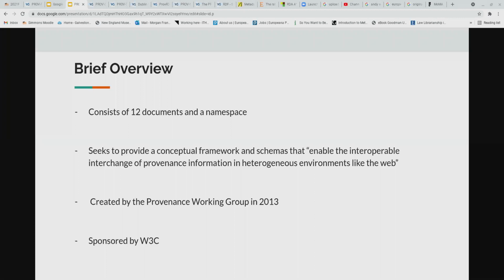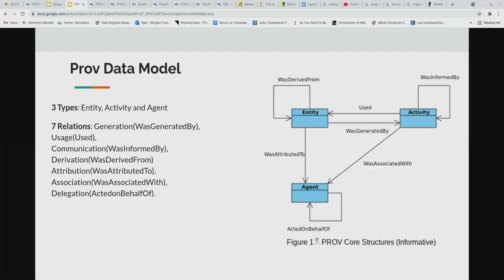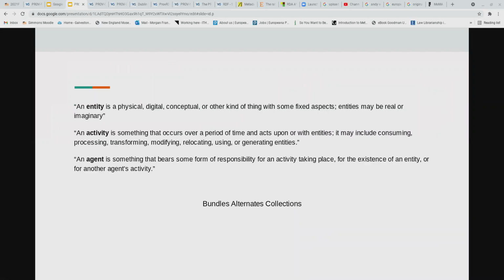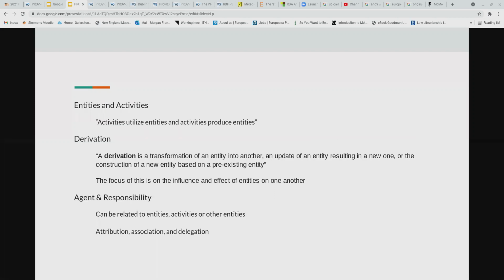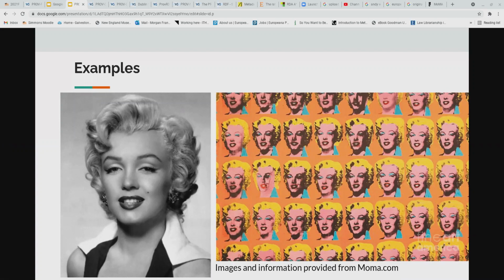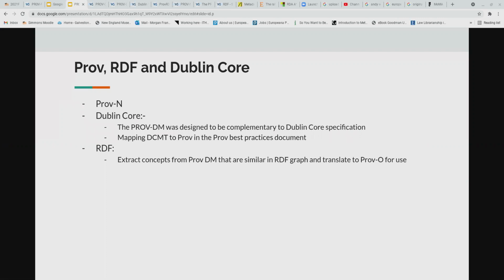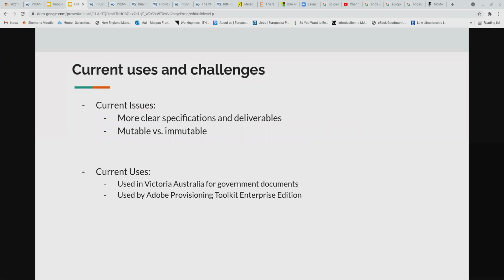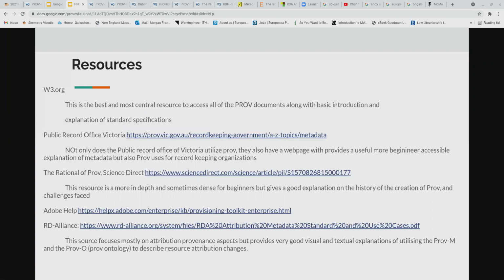PROV Metadata Presentation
Morgan Franklin's LIS 455 - PROV metadata standard presentation